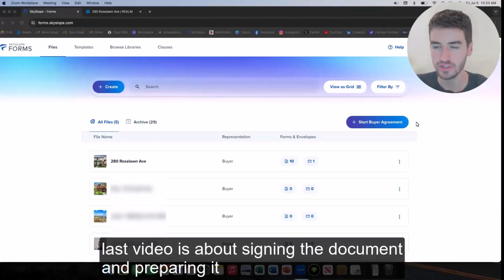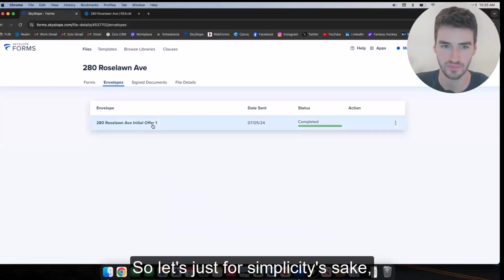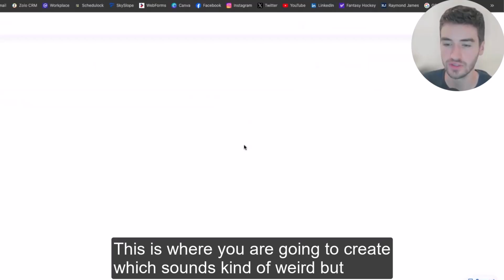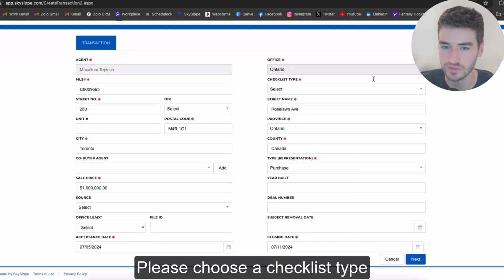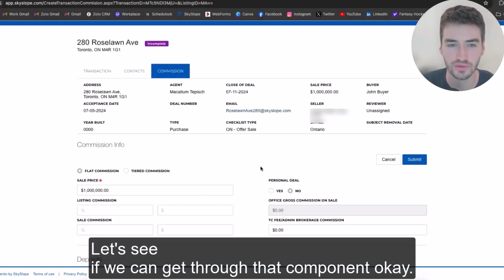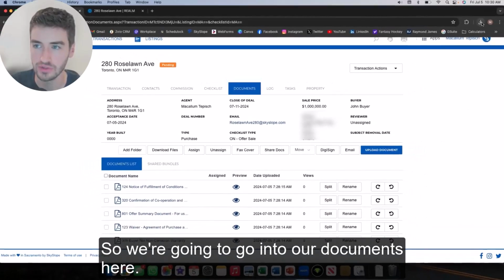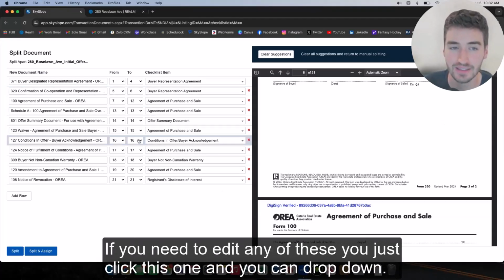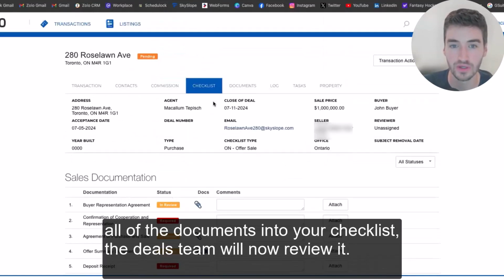skyslope 3 downloading, splitting and uploading to checklist 1080p